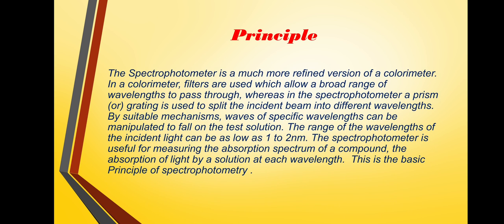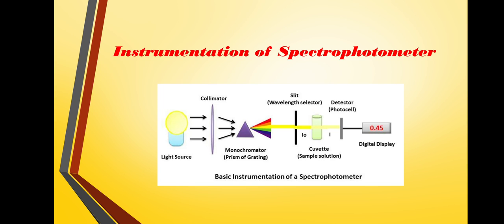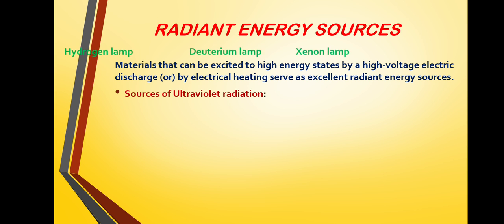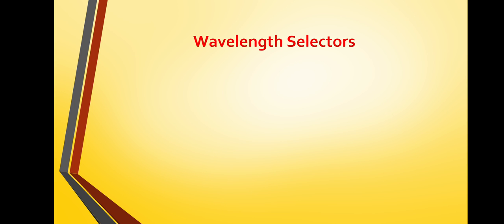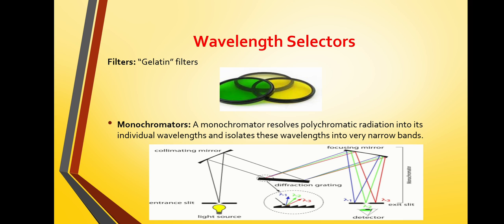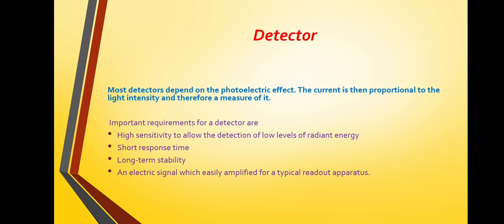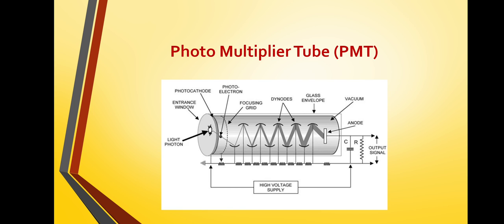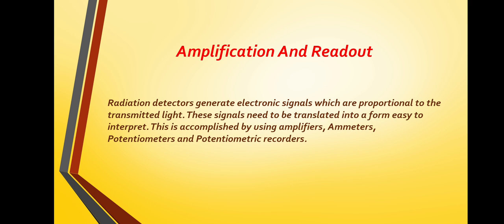Instrumentation of spectrophotometer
Discussing each element of spectrophotometer